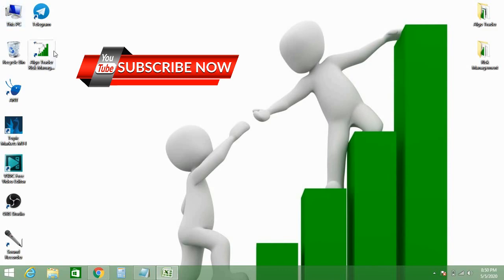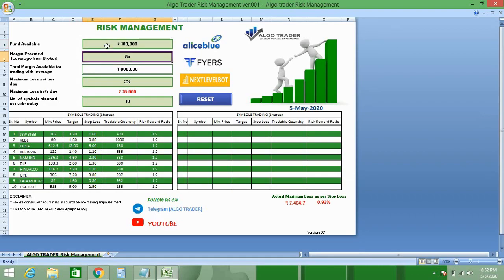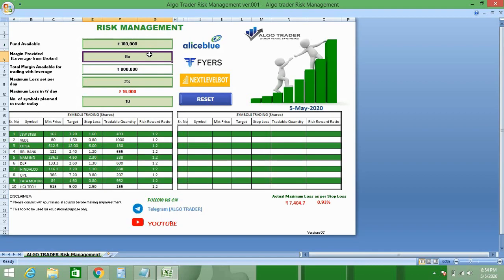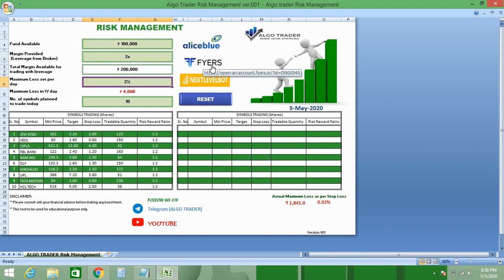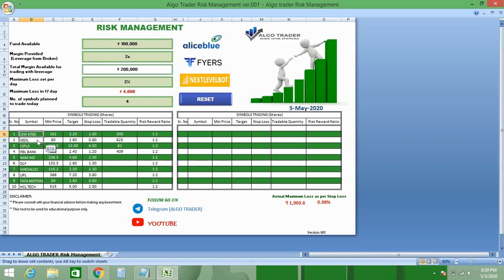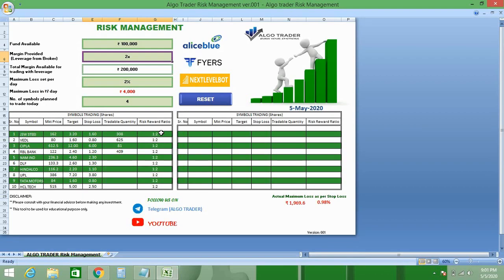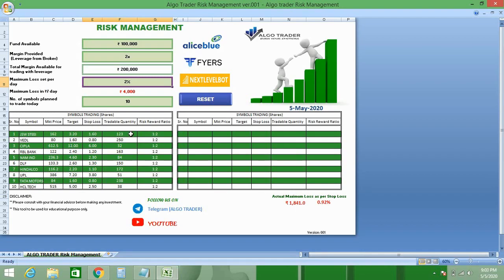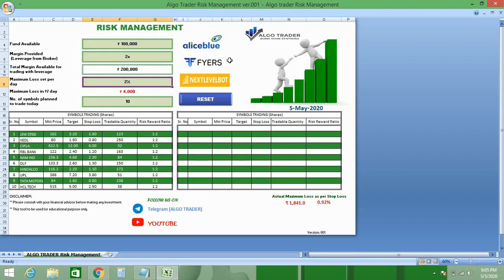INTRADAY RISK MANAGEMENT - FREE TOOL FOR PROFITABLE TRADING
Intraday Risk management is the key element in determining your success in share market. Our Team, ALGO TRADER is glad to present all traders with a free downloadable program to check and determine your risk in day to day trading.

TREND TRADING TOOLS

Our customized TREND TOOL developed by TEAM ALGO TRADER is designed to identify strong trends in the market and to apply most effective proven strategies to give high accuracy BUY and SELL alerts.

PRICING - Includes all tools we develop.

Temporarily we are not giving access to new clients. We will update once we resume the service for new clients

If you are new to TRADING VIEW, Please use this link to create an account. It’s totally free.
OPEN ACCOUNT ( TRADING VIEW // FREE ACCOUNT)

We utilizes NEXTLEVELBOT third party platform to execute ALGO TRADING (AUTOMATIC TRADING).
If you are new to NEXTLEVELBOT, Please use below link to open the account.
(ONLY REQURED, IF YOU WANT TO USE AUTO TRADING)

In Today’s market, there is a great competition in discount brokerage firm. There are several choices available for the client.
However we will recommend ALICEBLUE and FYERS as best discount brokers for executing ALGO trade, as they are cheap(Both provides FREE API KEYs) and provides higher margins with cheap brokerage.
Many other brokers are charging payment for API services. When some brokers with high potential growth are ready to give this service for free and charging low brokerage for all trades, why should we go for paid services?

We will recommend FYER as first option (Better customer service than AliceBlue)

(Provides higher margin than FYERS(upto 8x in Equity and 20x in NFO). Higher margin can deliver you a higher profits, but your risk also multiples with your margin. Customer service is a drawback).

FEEL THE COMFORT OF STRESS-FREE RELAX TRADING.